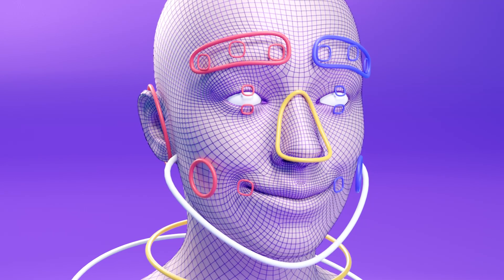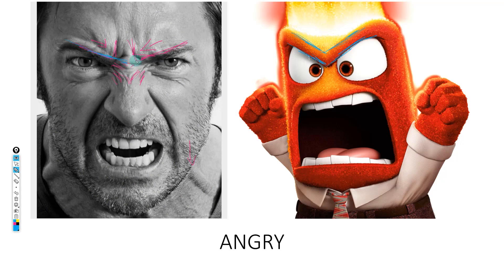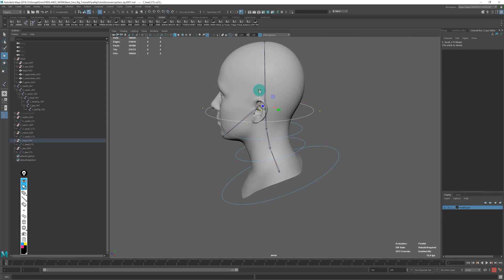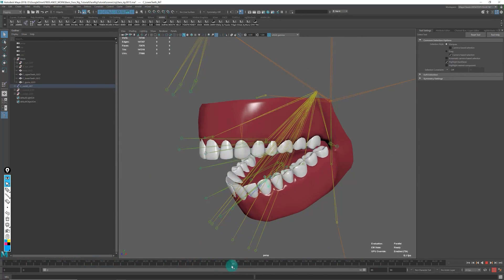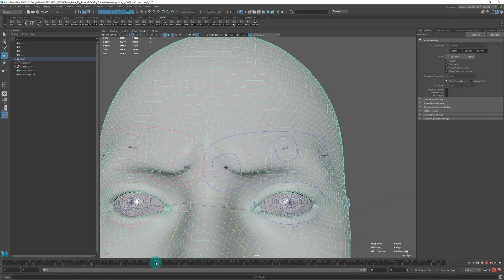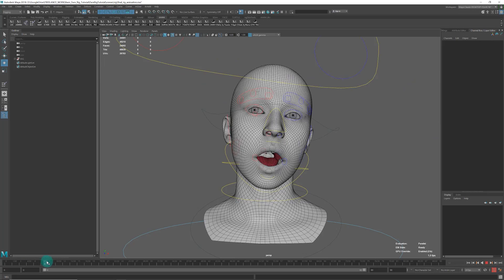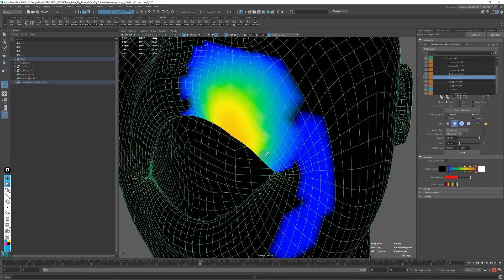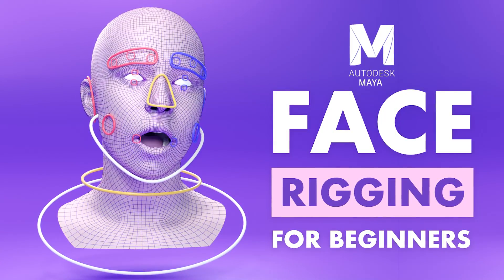Face Rigging for Beginners | Trailer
We're excited to present our latest FlippedNormals Exclusive - Face Rigging for Beginners

In Face Rigging for Beginners, you’ll learn how to create a simple yet fully functional face rig using only joints in Maya – which will also work for real-time and game engines. You’ll be guided through everything in real-time, from the initial joint setup of the face, weight painting to finalizing the rig. Learn how to create the main rig structure, mouth setup, rigging eyes, eyebrows, and more!